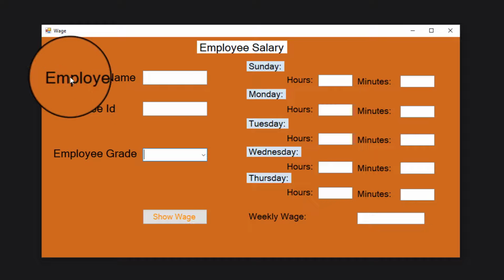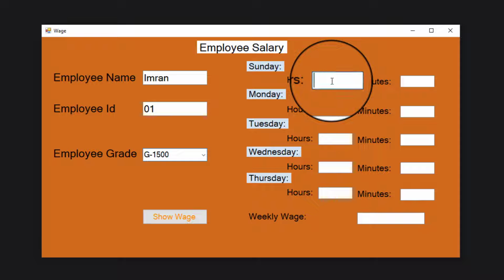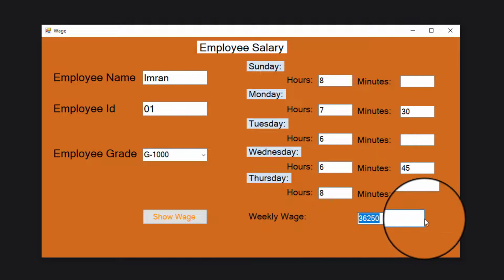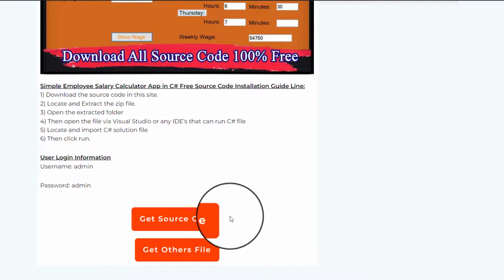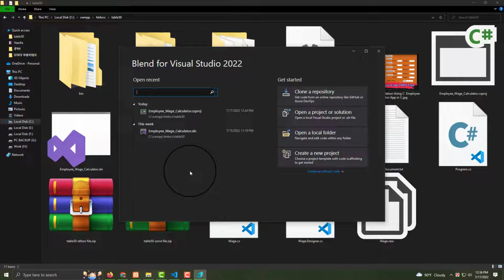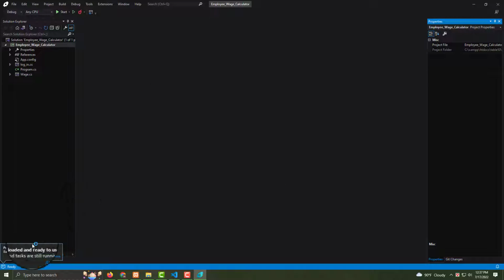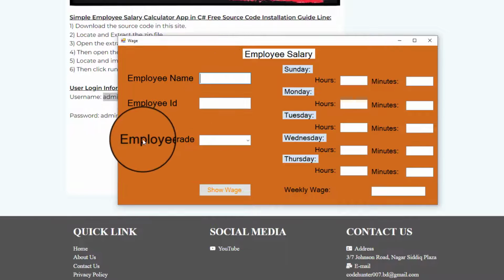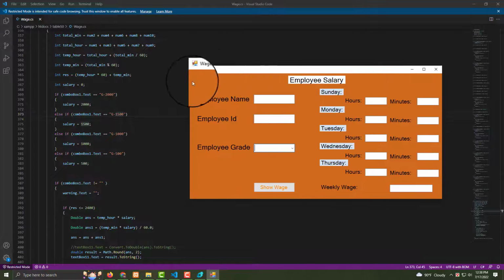Employee Salary Calculation Using C#.NET | Employee Salary Calculator App in C#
The Simple Employee Salary Calculator App in C# is a straightforward Desktop application coded in a C# programming language. This task contains straightforward coding script that is completely utilitarian that can work out the specific sum. The application is make out of foundation tones and numerous buttons. This Simple Employee Salary Calculator App is a venture that can help understudy who are concentrating on CPA or any processing courses. This will ultimately assist you with knowing how to compute your boss month to month “Datatable inline editing delete” pay. This Simple Employee Salary Calculator App in C# give a learning references to assist you with find out about C# programming

Simple Employee Salary Calculator App in C# Free Source Code Installation Guide Line:
1) Download the source code in this site.
2) Locate and Extract the zip file.
3) Open the extracted folder
4) Then open the file via Visual Studio or any IDE’s that can run C# file
5) Locate and import C# solution file
6) Then click run.

User Login Information
Username: admin
Password: admin
Thanks..